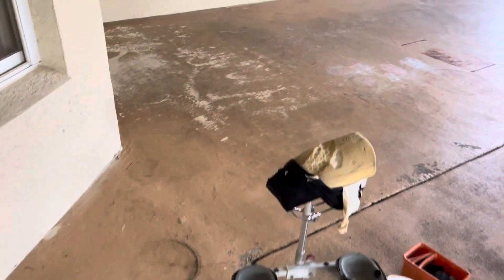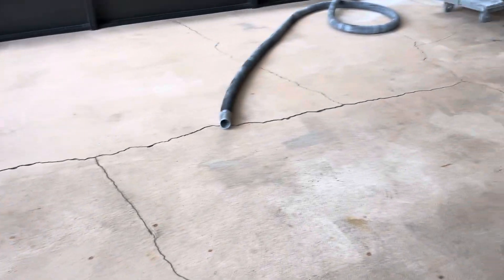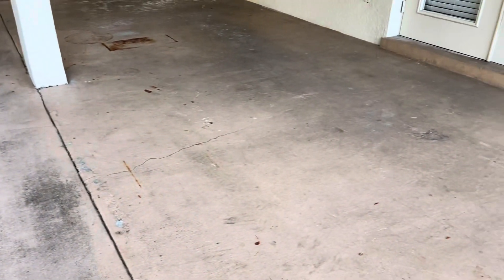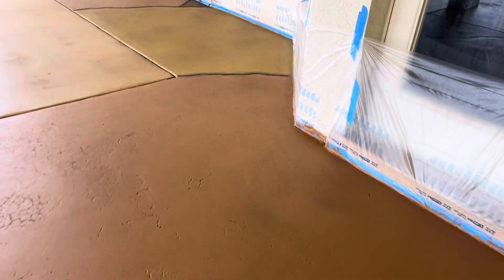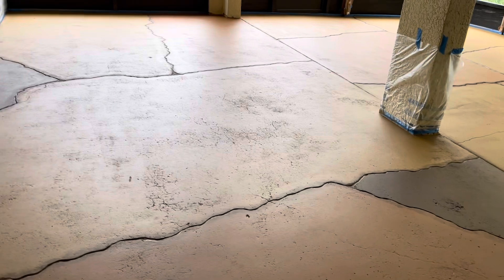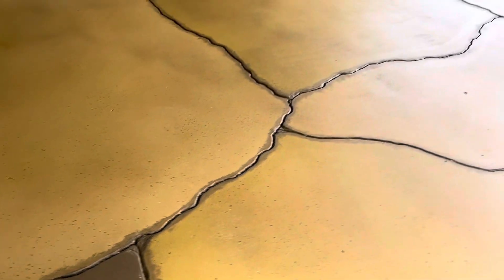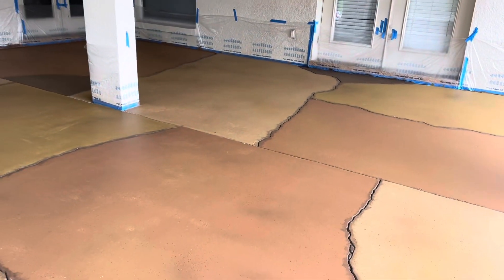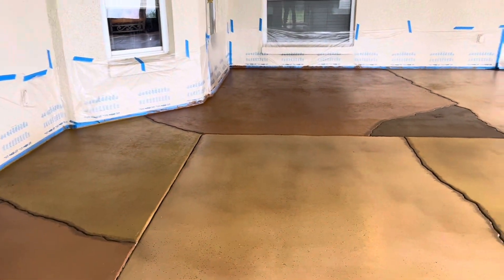Cracked Concrete Designed